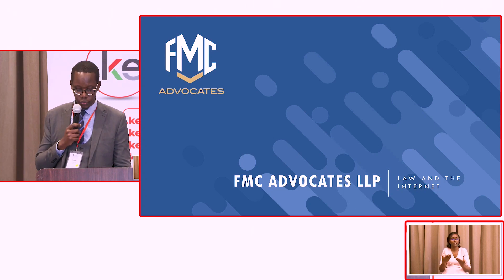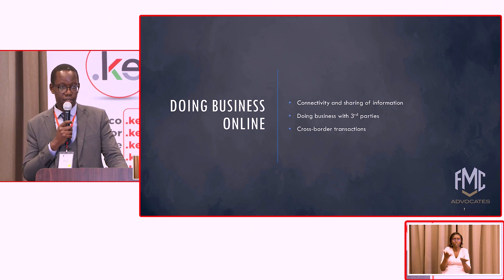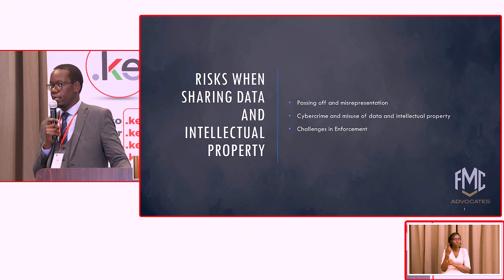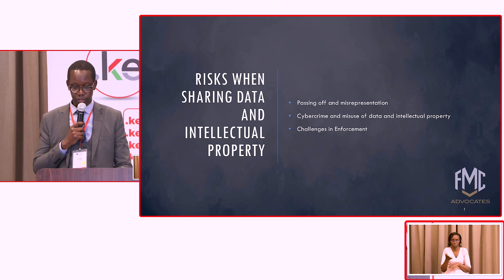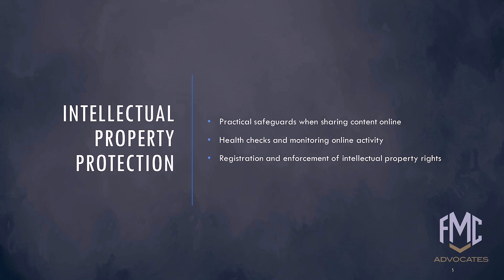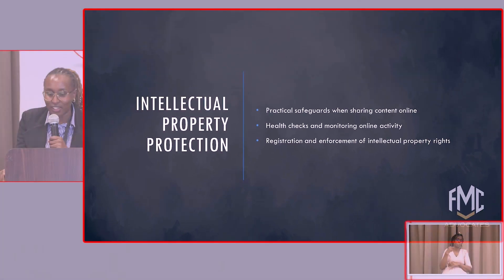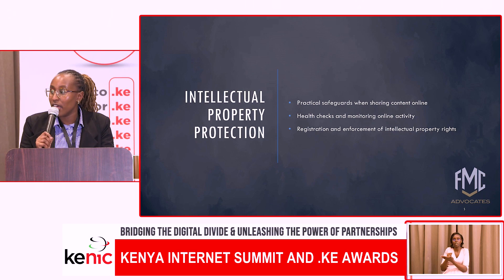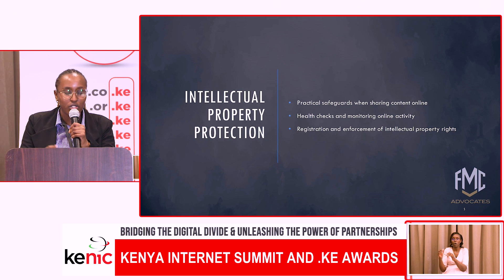FMC Advocates LLP presentation examined the regulatory framework that underpins the digital economy.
kenyainternetsummit2024 FMC Advocate LLP is a law firm and legal consultancy based at the heart of Nairobi offering practical, efficient and creative legal solutions to local and international clients investing in Kenya’s emerging market

 The team that provided a keynote presentation are:
1. Managing Partner - Fidel Mwaki
2. Associate -  Anne Mumbi

The presentation included discussions on key areas such as:

a) Aspects to consider when doing business online, such as connectivity and data transfer;
b) the risks when sharing data and intellectual property online;
c) the framework for data privacy compliance; and
d) protection of intellectual property rights.